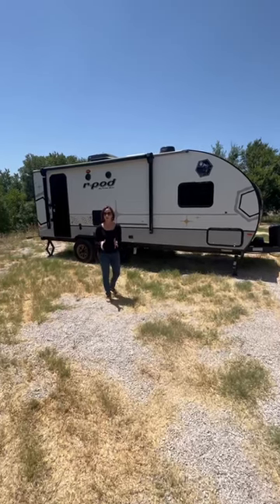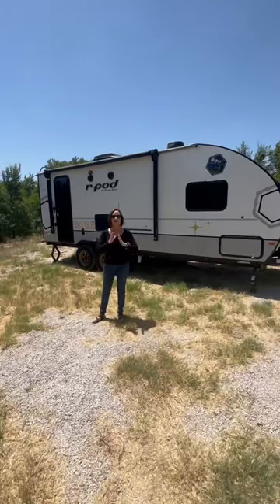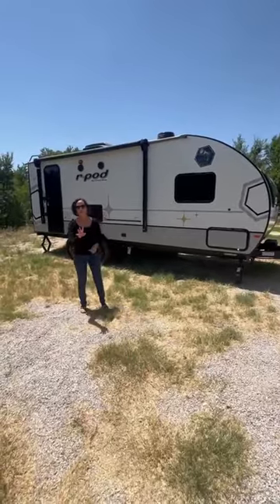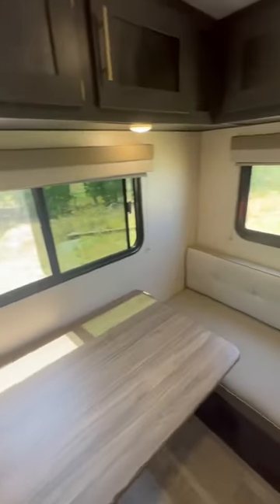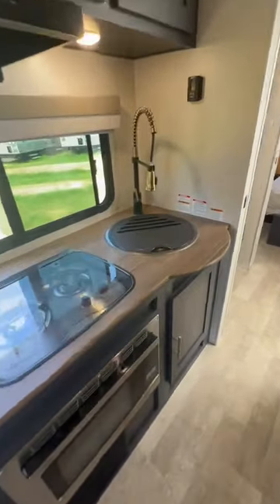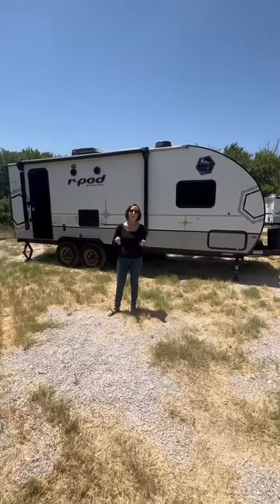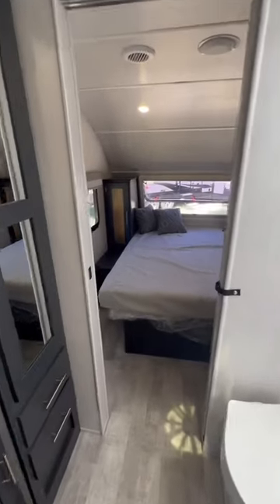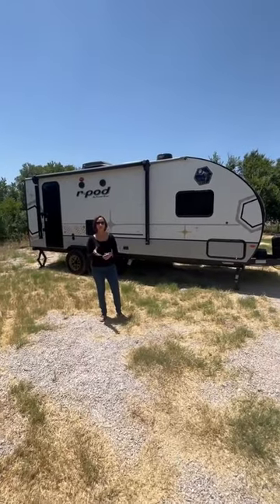R-Pod 201 by Forest River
Loaded with amenities, the R-Pod 201 is ready for an adventure!